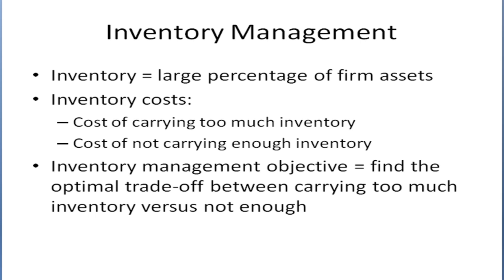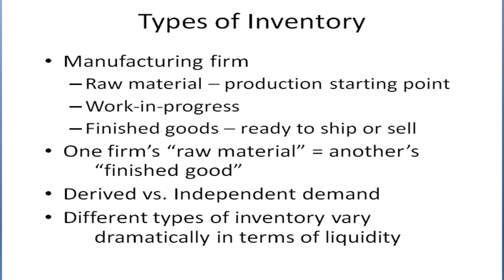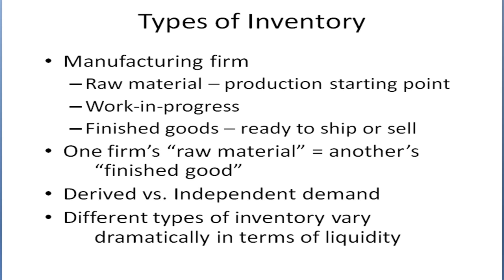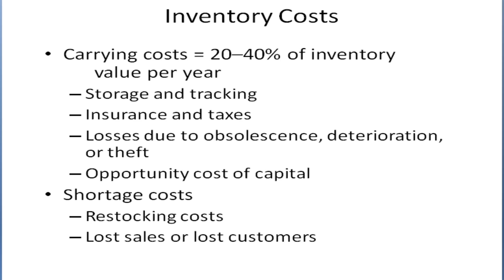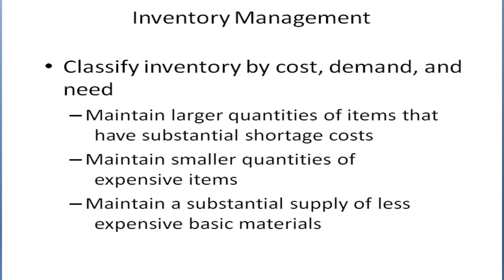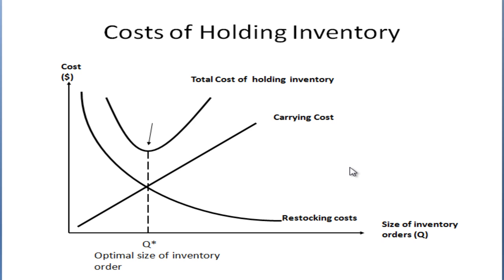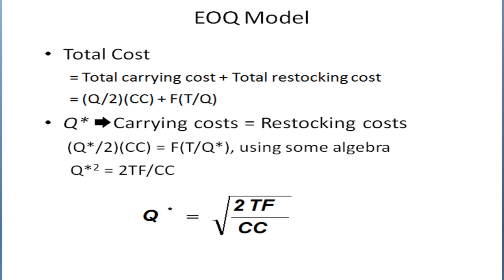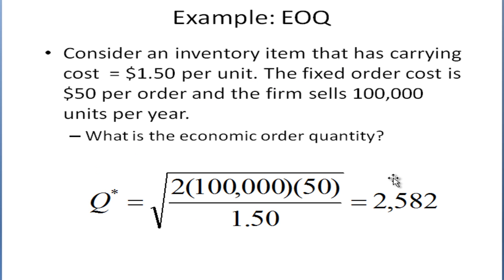Inventory Management - EOQ Model